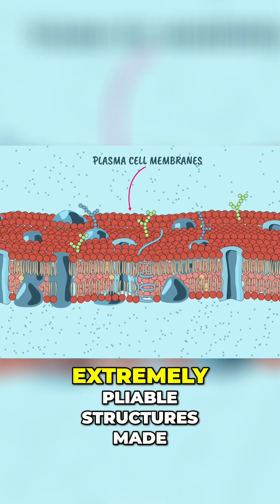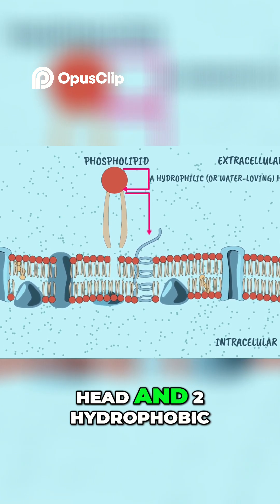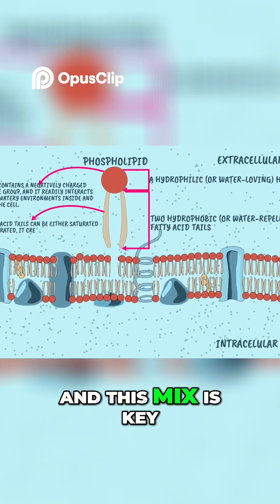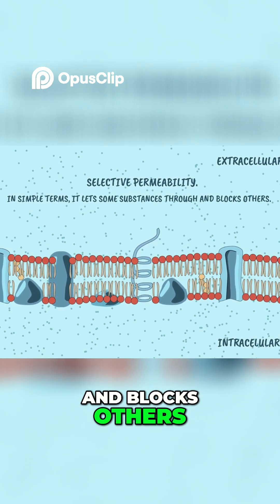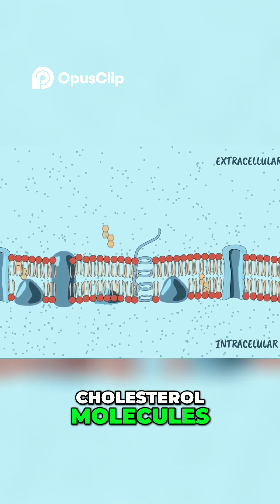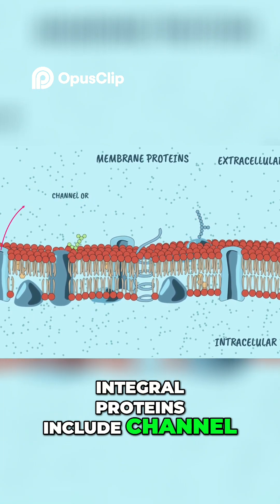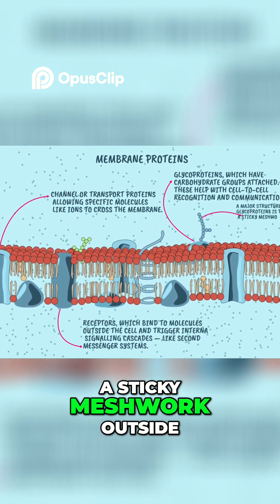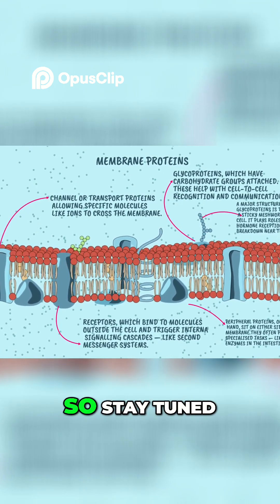Plasma Membrane Structure – Phospholipids, Proteins, Fluidity Explained!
What makes the plasma membrane so effective? This short breaks down its core components — phospholipids, proteins, and its dynamic fluidity — all key to controlling what goes in and out of the cell.